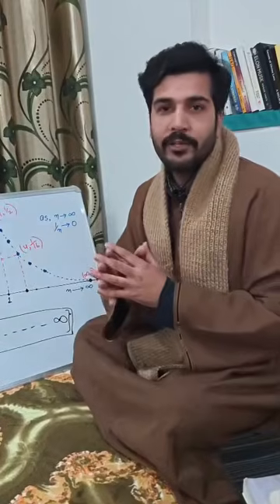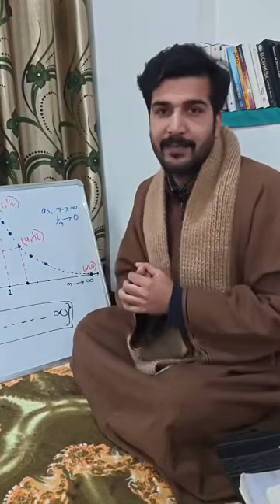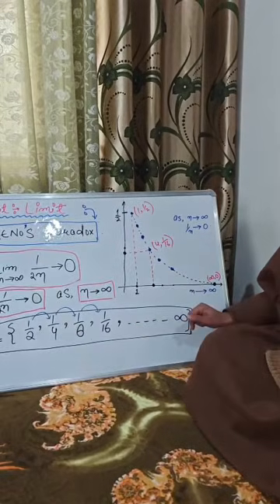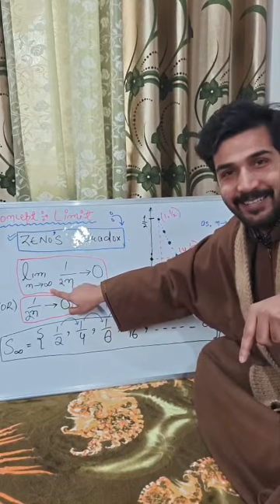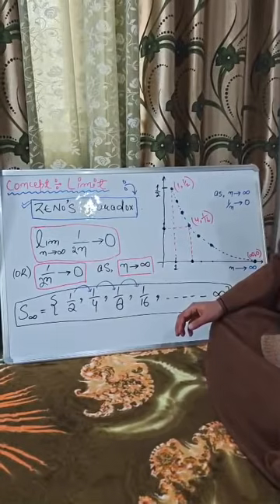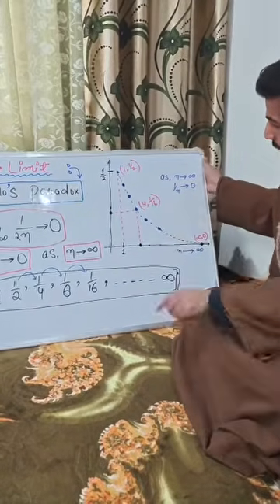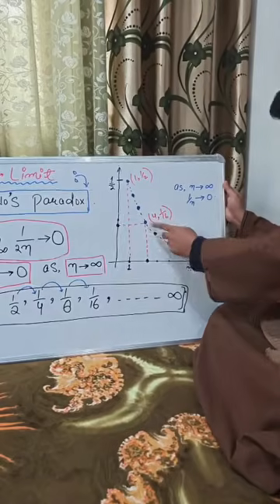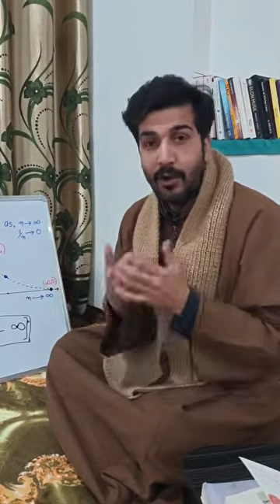Limits with Zeno's Paradox.